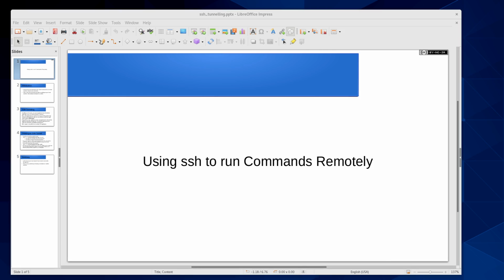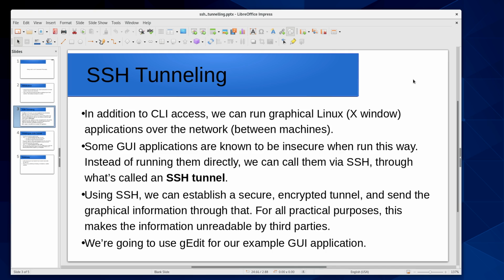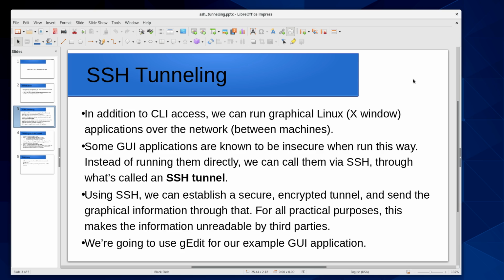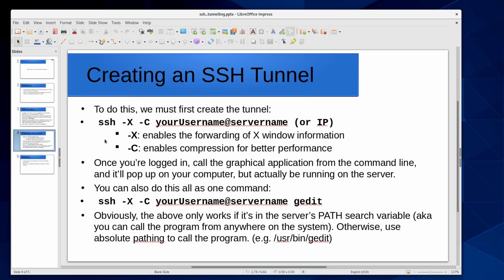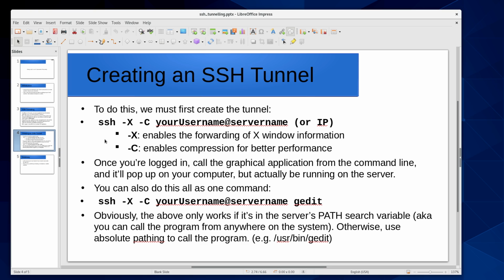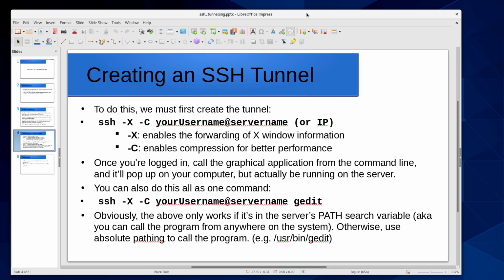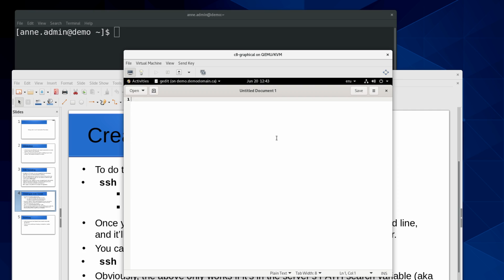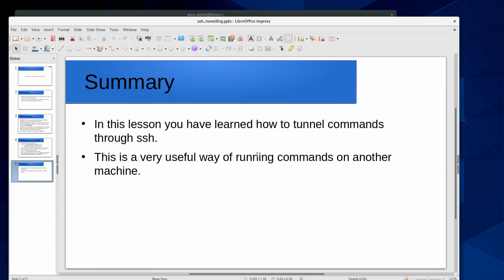Tunnelling commands through SSH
How to tunnel some commands through the ssh service on CentOS Linux.